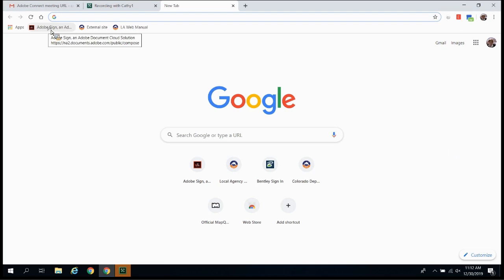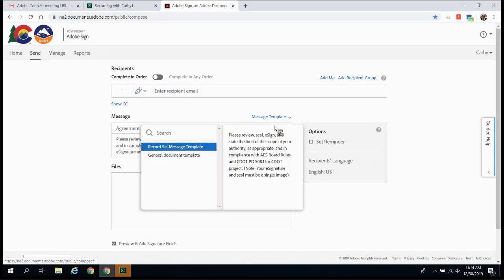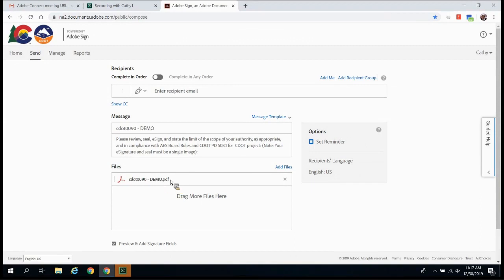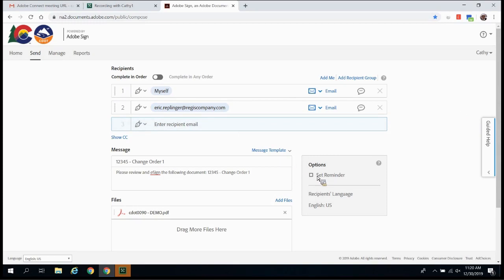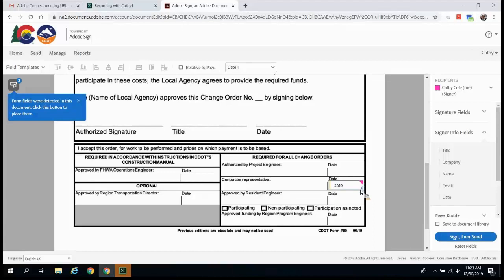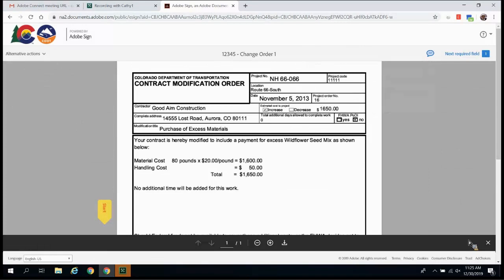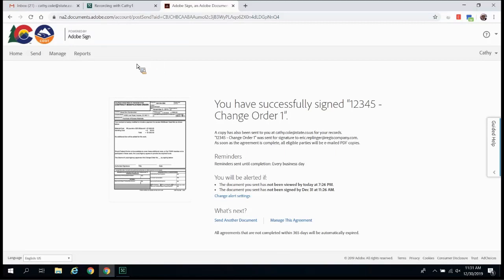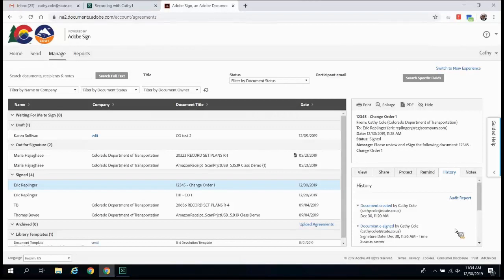2. Use Adobe Sign with less complex project records: Prepare, send, sign, & track (Local Agencies)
Due to the dramatic increase in productivity associated with electronic documentation, CDOT is moving to electronic project record keeping for all project phases along with the implementation of electronic workflows and signatures for all project records. The videos in this playlist introduce key elements of:
1. CDOT Procedural Directives 21.1 and 508.1.
2. Use of Adobe Sign for secure, automated workflows, eSignatures for general project records and eSealing of Record Sets.
3. Introduction of and basic training in the use of Project Share, an easy to use cloud-based application for document storage.

Target Audience:
This course is strongly recommended for Local Agency personnel who handle or process Project Records as defined in PD 21.1.

Before watching these videos, please note the following:
•You must have a combined professional license seal and signature image in order to use Adobe Sign to electronically seal a record set (discussed in videos 3a & 3b).
•Adobe Sign requires that files must be less than or equal to 50 MB AND less than or equal to 999 pages. Videos 4a & 4b include reducing the file size by printing to PDF, splitting large files into multiple parts, and then reassembling them into a single portfolio file.

1. Introduction to eSignatures and eSealing for Project Records and Record Set Plans (for Local Agencies)
2. Use Adobe Sign with less complex project records: Prepare, send, sign, & track (Local Agencies)
3a. Creating a combined professional license seal and signature image (Adobe Acrobat Pro DC)
3b. Creating a combined professional license seal and signature image (Adobe Acrobat Pro 11)
4a. Preparing more complex project records for eSealing (Adobe Acrobat Pro DC)
4b. Preparing more complex project records for eSealing (Adobe Acrobat Pro 11)
5. Use Adobe Sign with more complex project records: Prepare, send, sign, & track (Local Agencies)

Local Agency personnel with CDOT Learning Management System (LMS) accounts:
If you would like to receive credit in the LMS for this course, the videos in this playlist are also available in an eLearning under the same title (Adobe Sign Training I Local Agency).